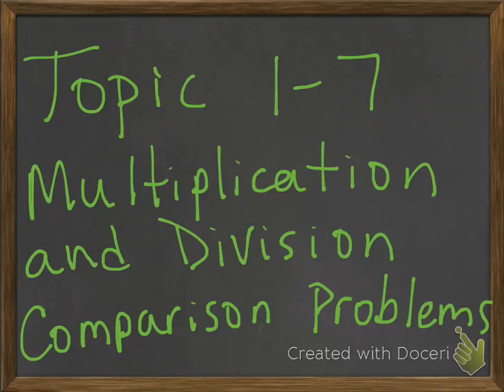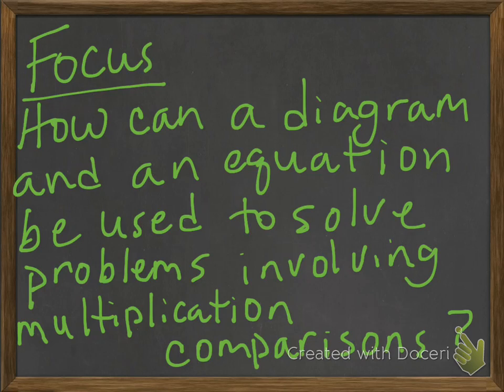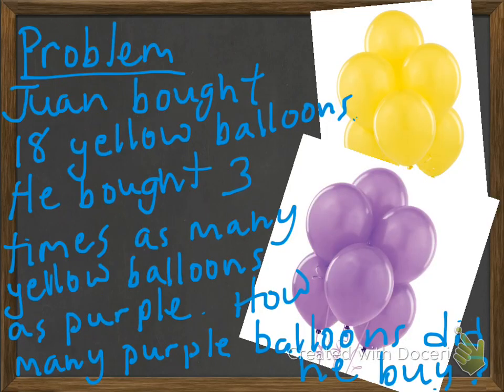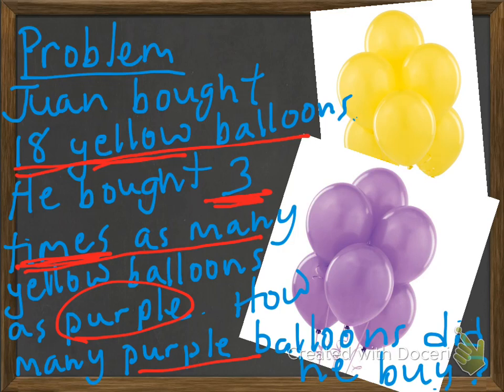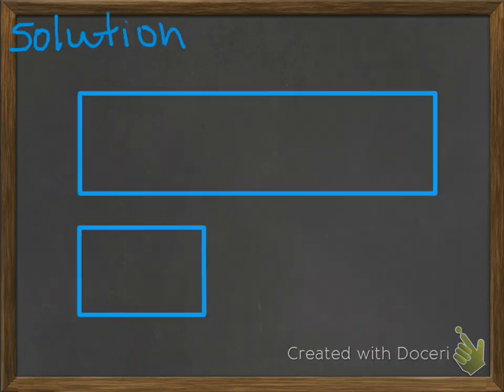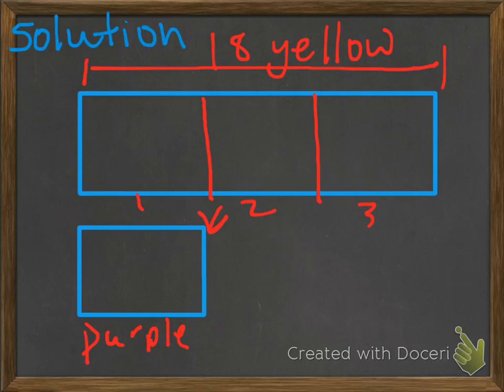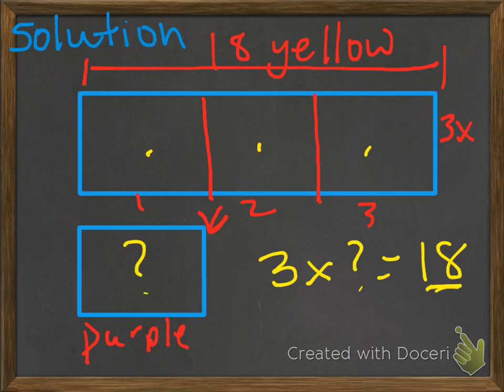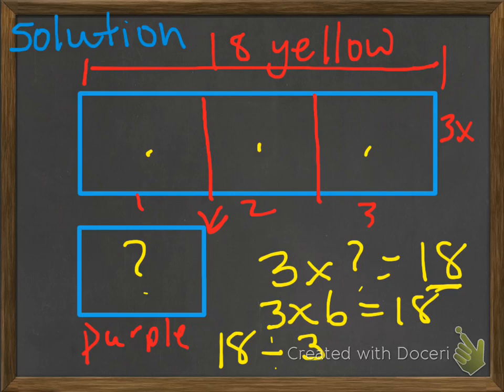Topic 1-7 Multiplication and Division Comparison Problems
Focus: How can a diagram and an equation be used to solve problems involving multiplicative comparisons?